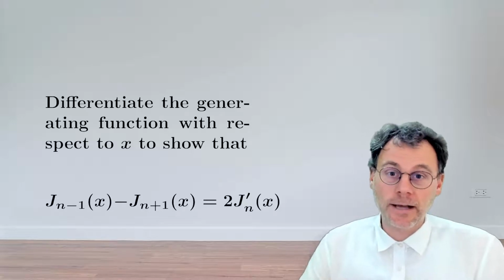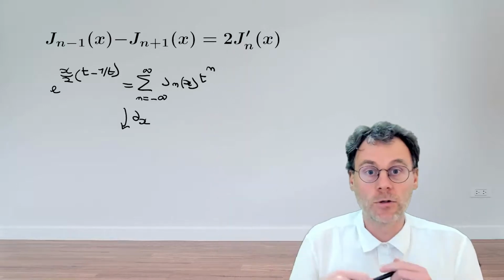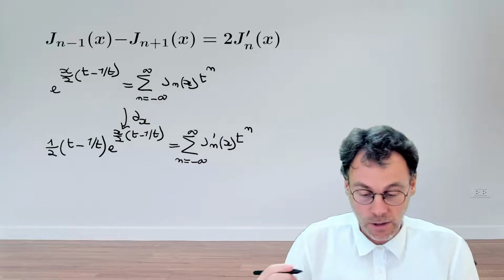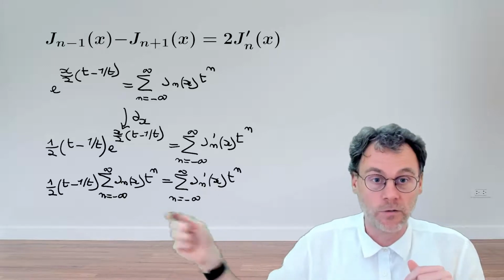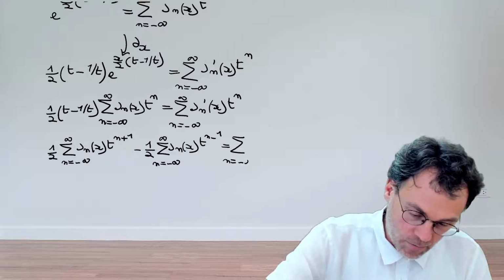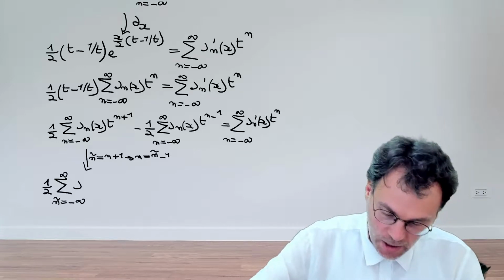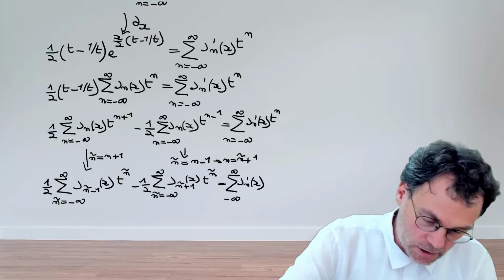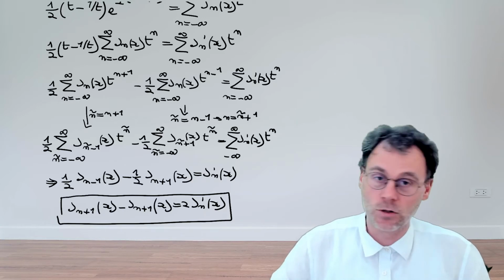EX: A recurrence relation for J